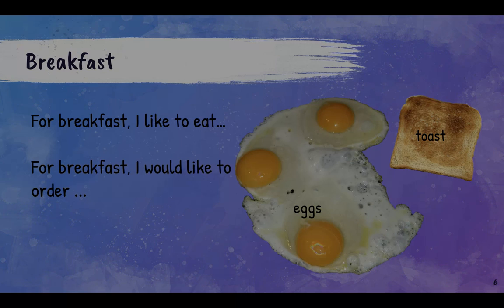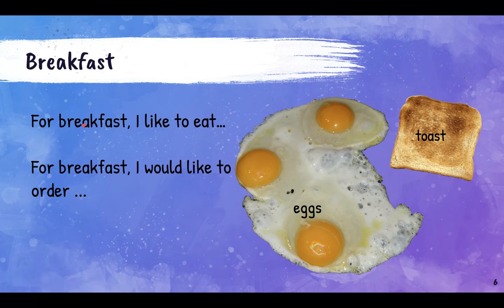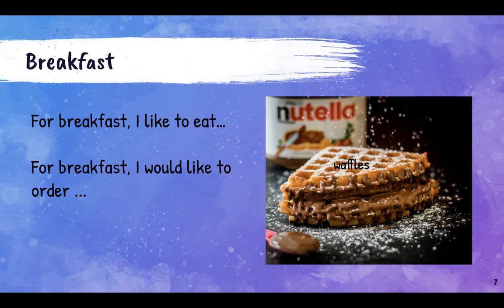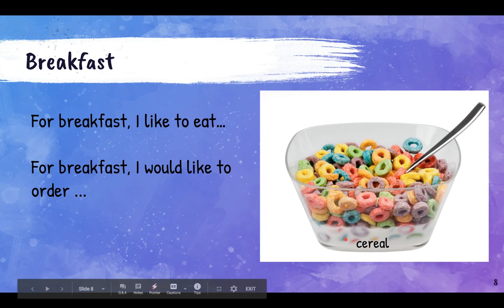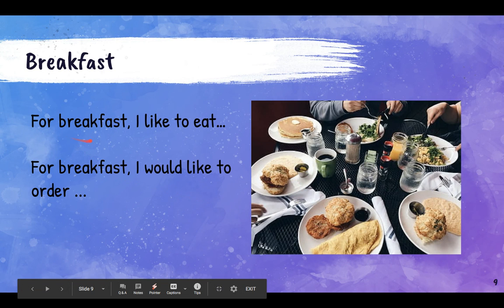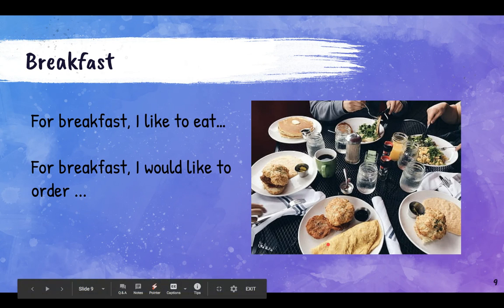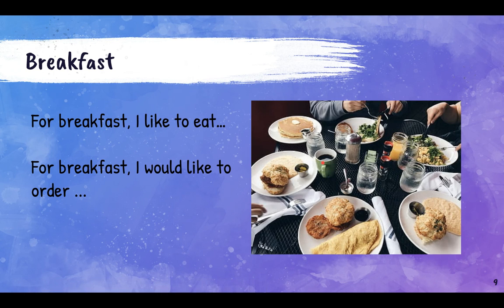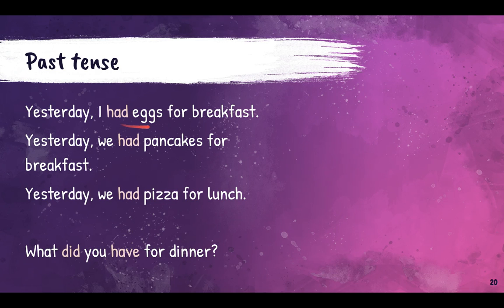What do you like to eat Learn English with Miss Eli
What would you like to eat throughout the day?  Use English expressions with time to describe what you like to eat.  Repeat after me several times to develop your fluency.  Have fun!